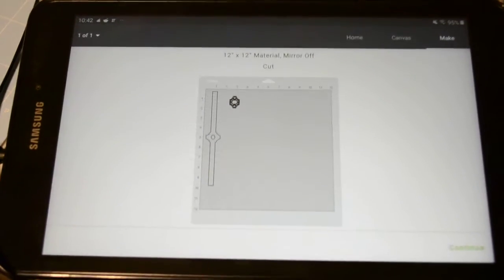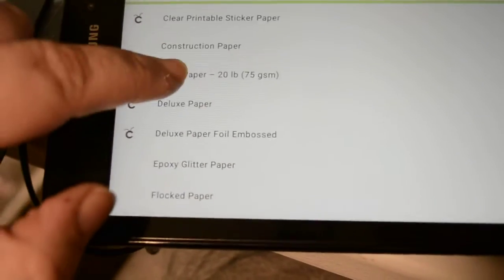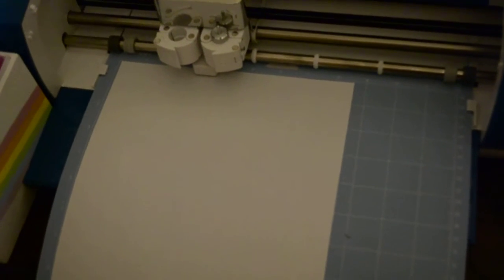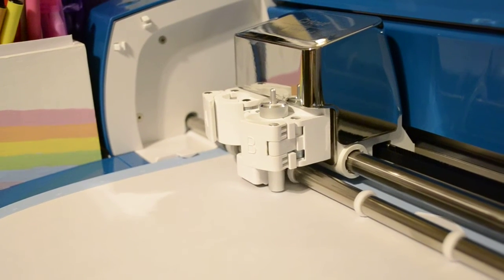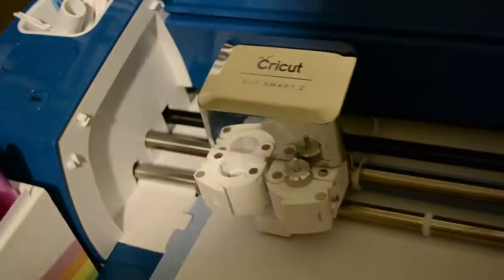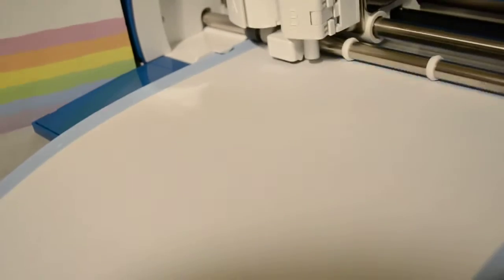My replacement machine isn't cutting at all?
I took a video showing the entire process, from selecting the cut pressure to peeling my paper off the mat. My paper came out untouched, even after selecting the "copy paper" setting.